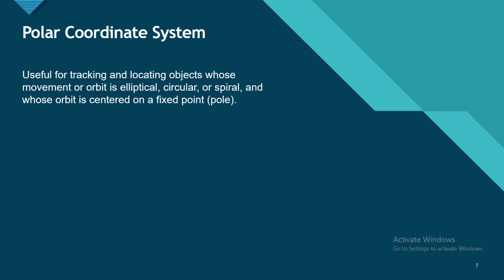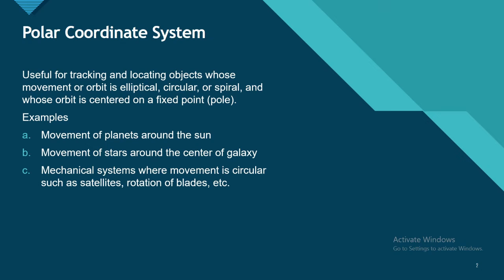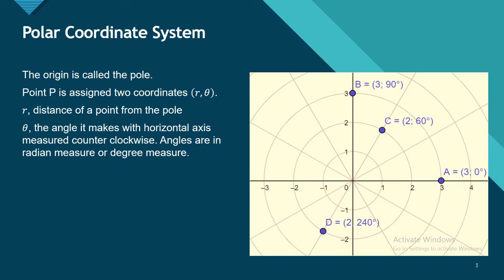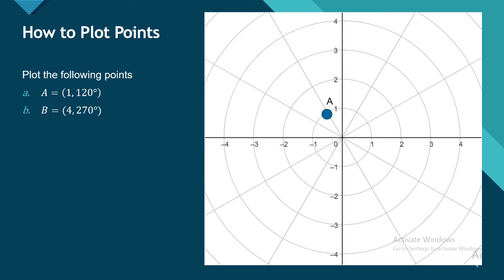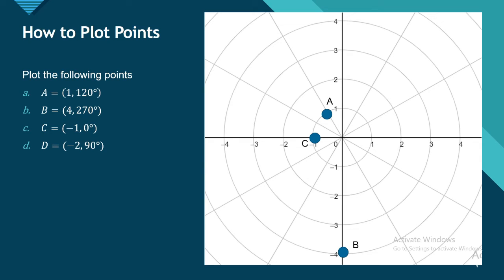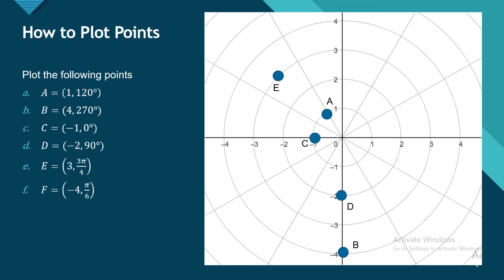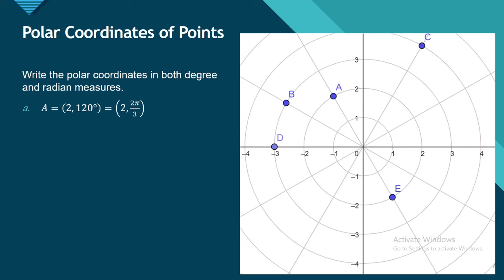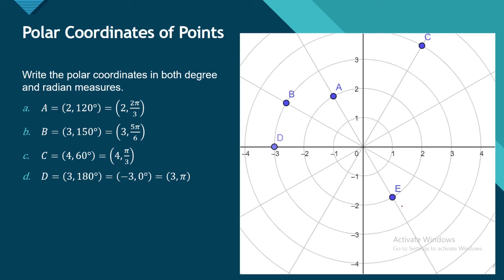Polar Coordinate System